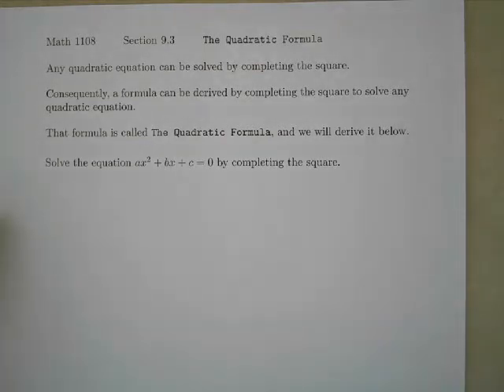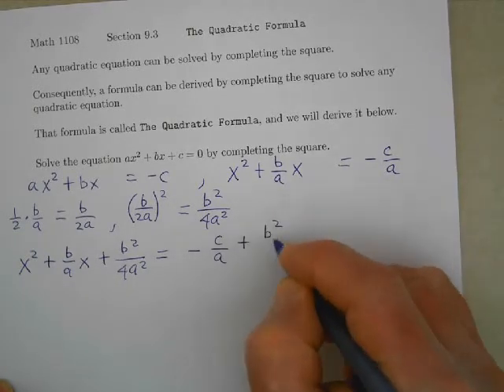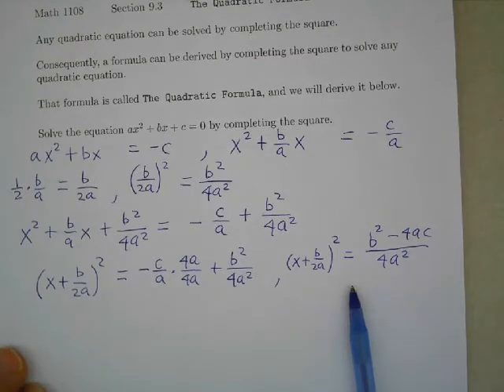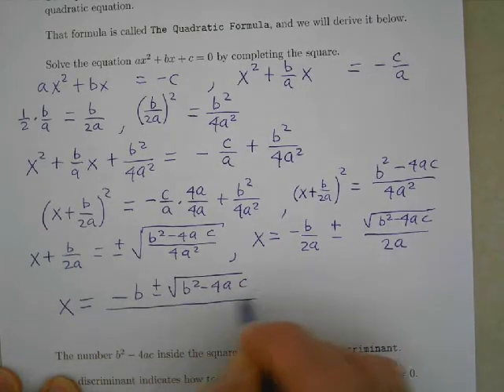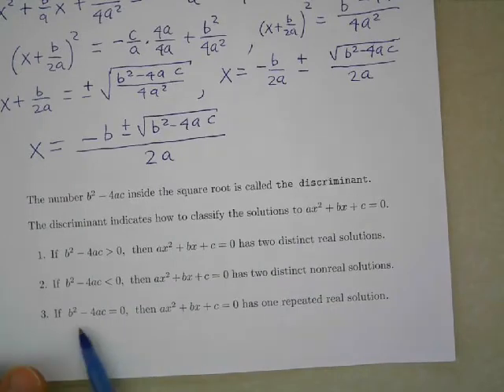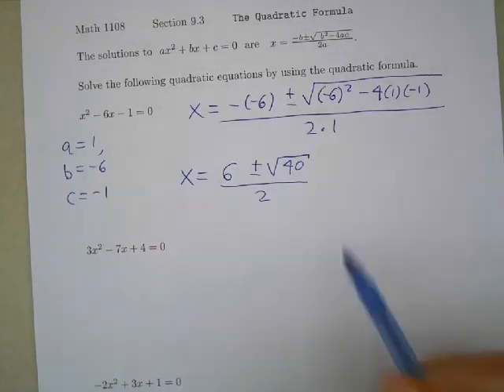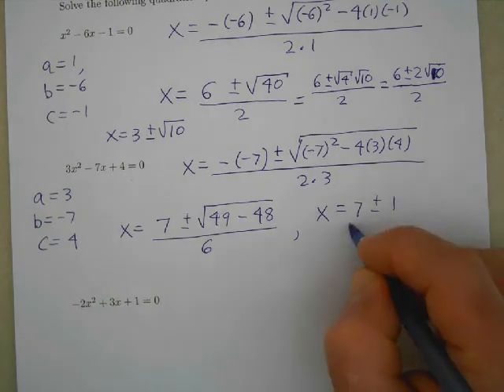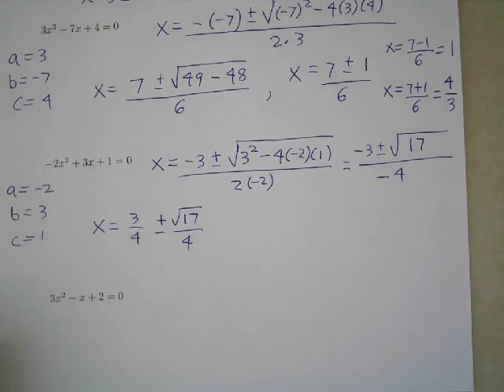Math 1108 Chapter 9 Section 3 Part I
In this video, the quadratic formula is derived, the discriminant is defined, and it is shown how to solve quadratic equations by using the quadratic formula.